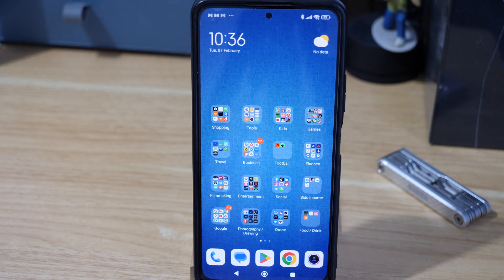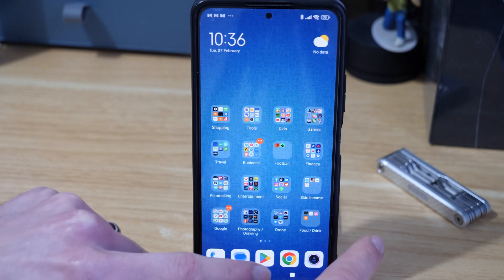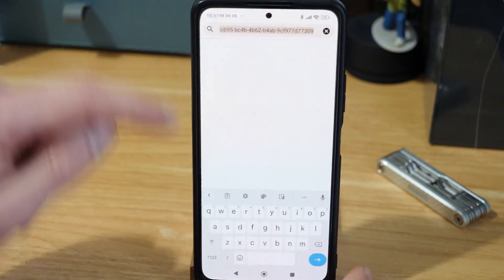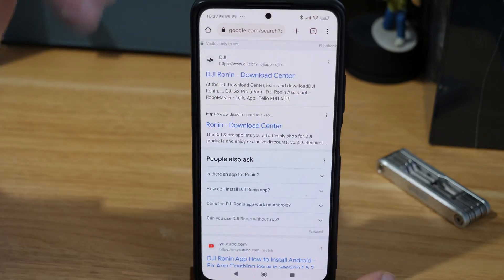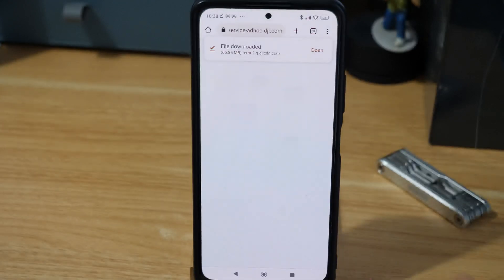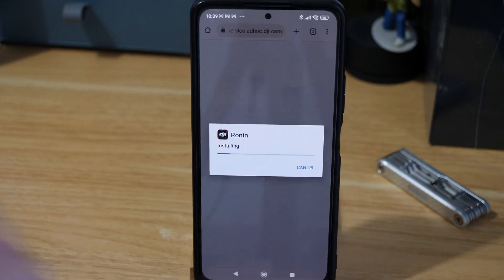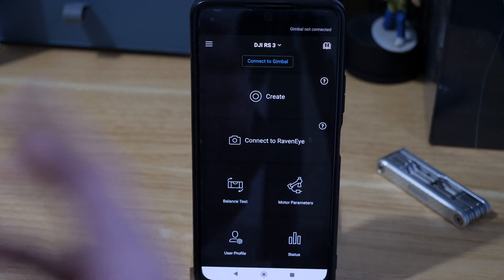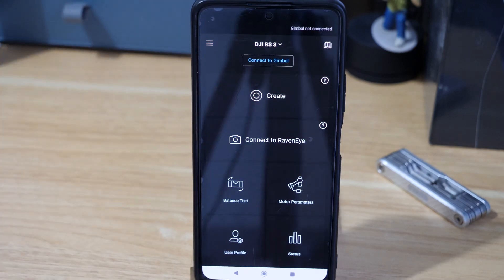DJI Ronin App Keeps Closing and Crashing on Startup | Fix DJI Ronin App for Android Phones or Tablet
If your DJI Ronin App keeps crashing or closing when you first open it then follow this simple tutorial on how to fix the issue.